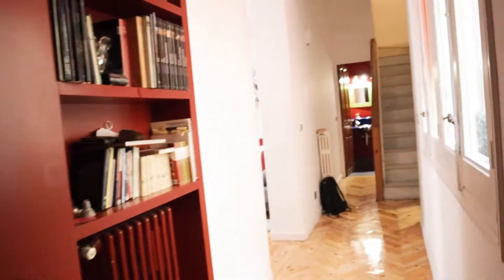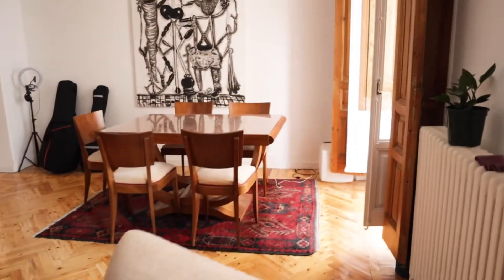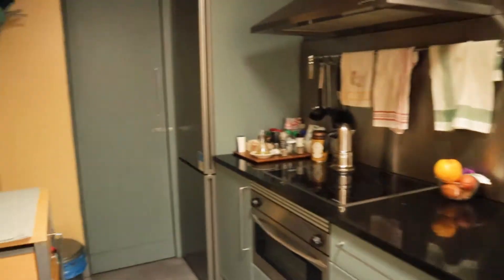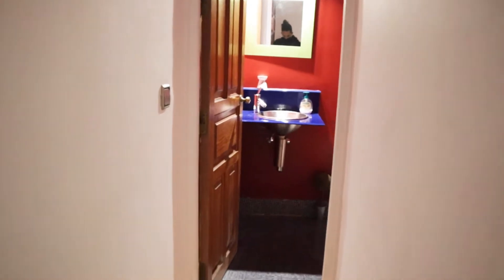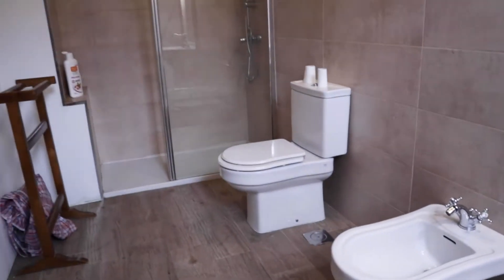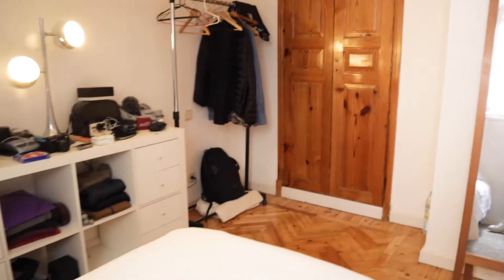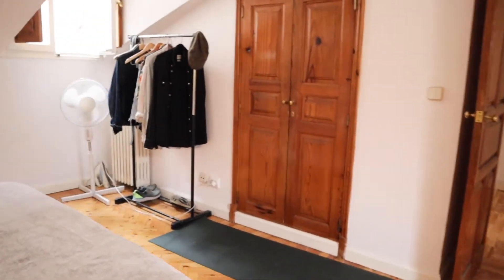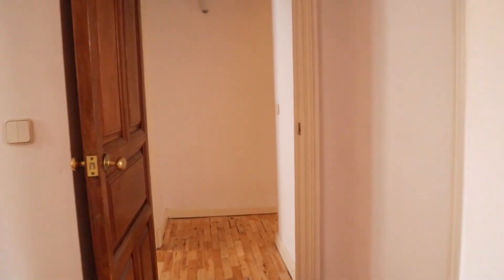2-bedroom apartment for rent in the Royal Palace Area - Spotahome (ref 604083)